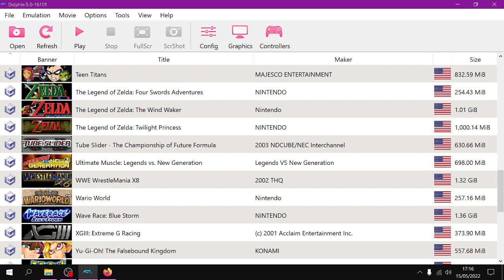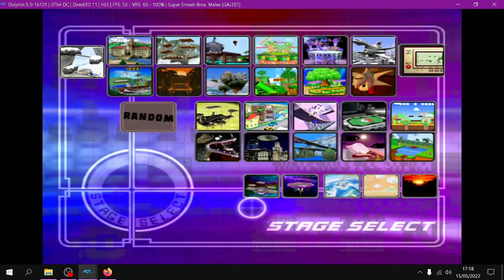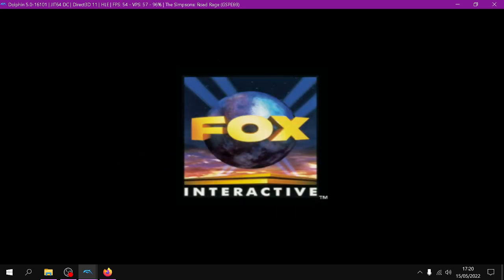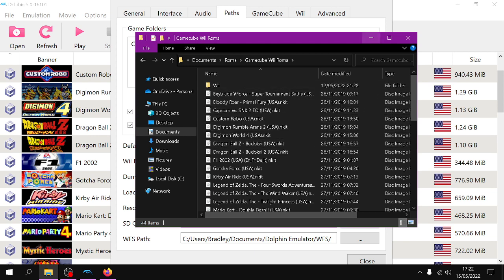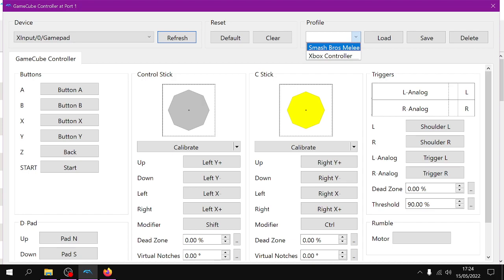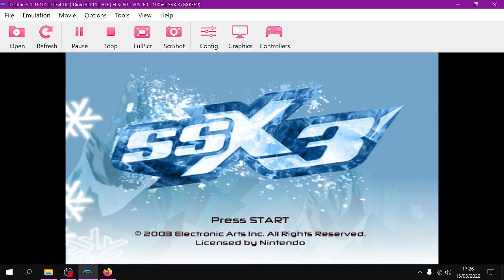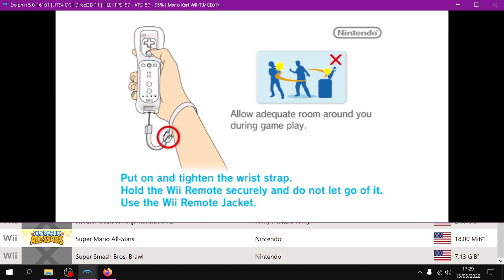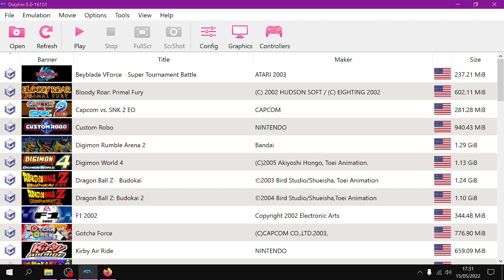Dolphin Emulator Tutorial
Welcome to my tutorial on the dolphin emulator this is capable of doing gamecube and wii games.

the wii and gamecube games can be obtained from here.
Vimm's Lair Gamecube
Anything else you can't find on Vimm's Lair you can get on CDromance here's the links
Cdromance Gamecube
(7zip is free btw)

Here's my Twitch channel if you wanna tune in live.